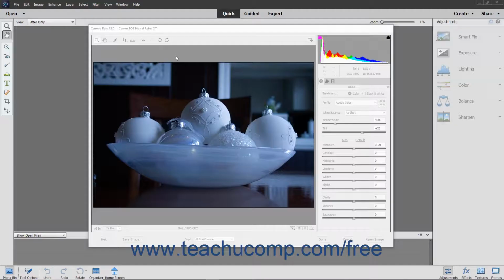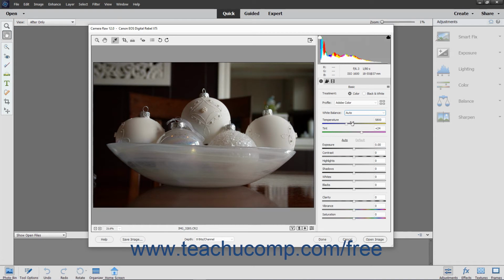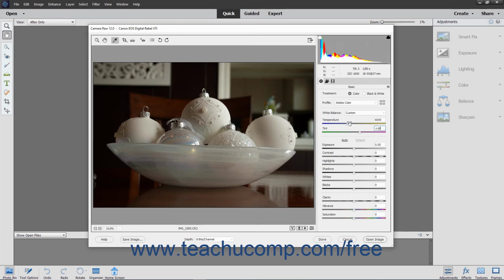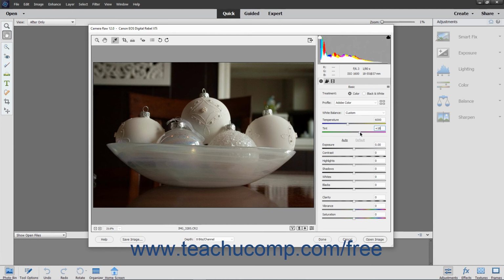Photoshop Elements 2020 Tutorial Adjusting White Levels Adobe Training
FREE Course! Learn about Adjusting White Levels in Adobe Photoshop Elements A clip from Mastering Photoshop Elements Made Easy v. 2020. - the most comprehensive Photoshop Elements tutorial available. Visit us today!